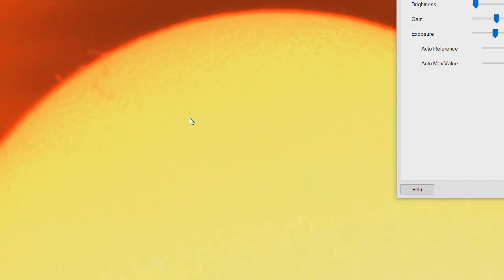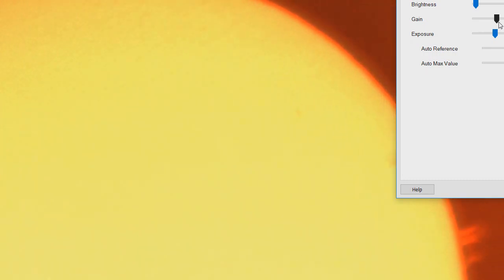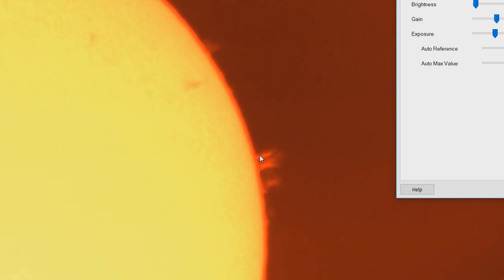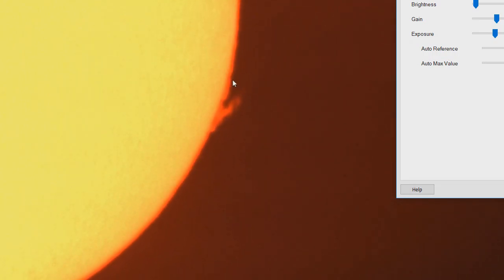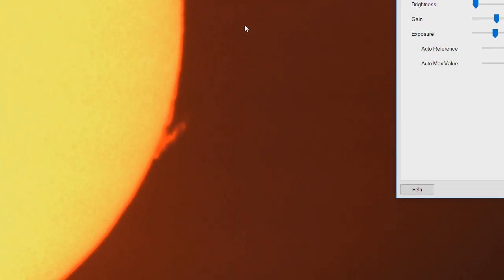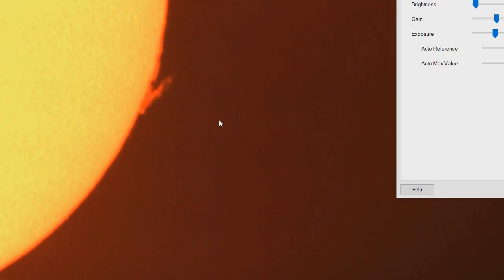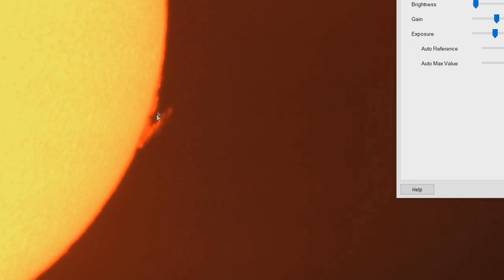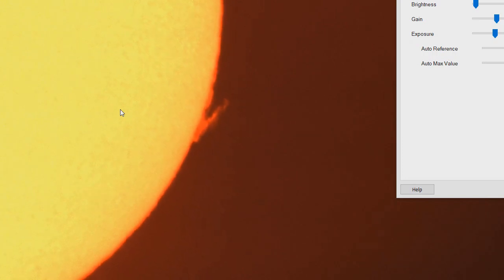20 minutes on the surface of the Sun!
20 minutes on the surface of the Sun!

the telescope here is a double stacked lunt 80.  A very expensive telescope.

mount is a german equatorial skywatcher

The camera is a skyris 236C.  I got it specially for this and have to admit it preforms very well!